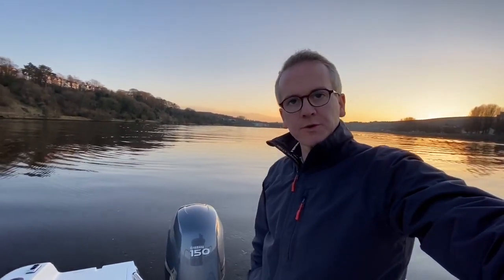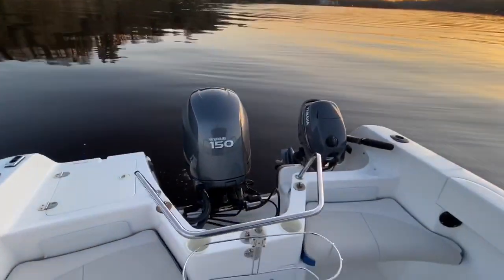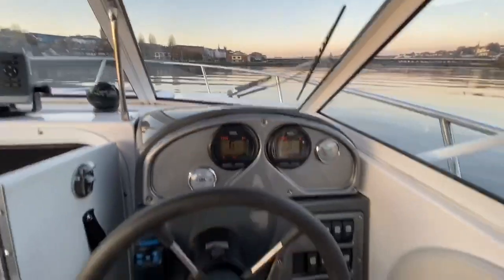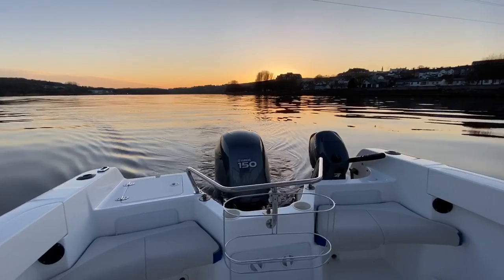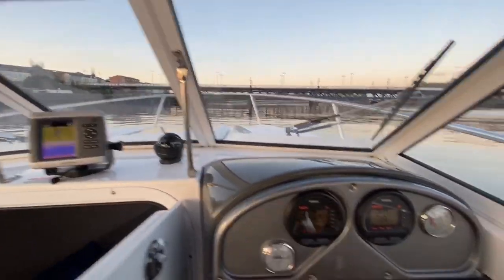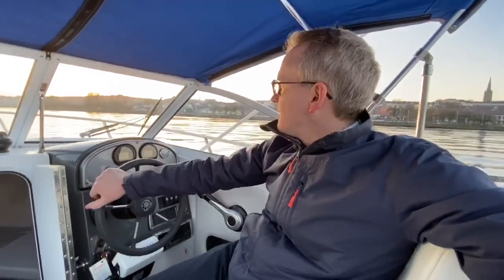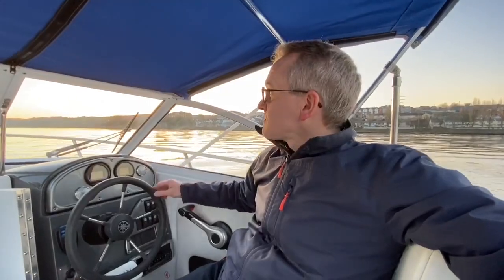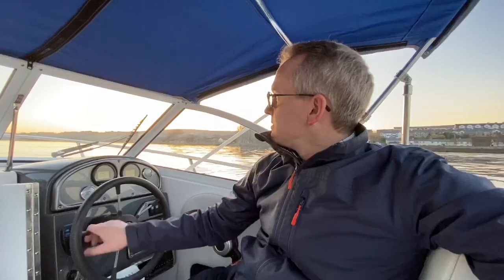Campion Explorer 542 with Yamaha 150HP Water Test | Virtual Sea Trial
This is a virtual sea trial of our Campion Explorer 542 Walkaround with Yamaha 150HP FourStroke Outboard.

It's a great coastal day-boat, built to a very high standard and with a super reliable and fuel efficient Yamaha 150HP outboard, she has enough performance to be more than just a fishing boat.

Currently listed for sale on brokerage - there’s an in-depth review coming soon. You can check out the listing on our website right now: